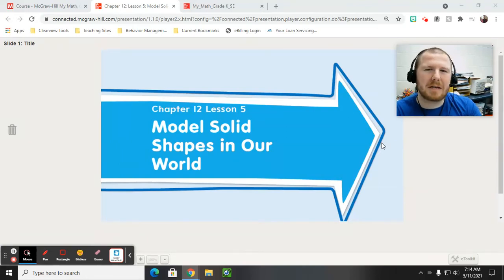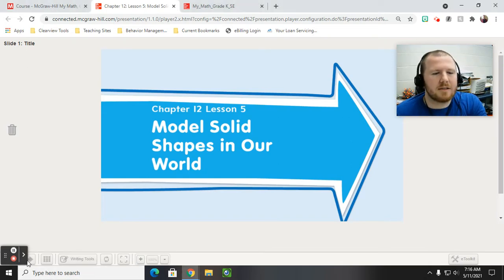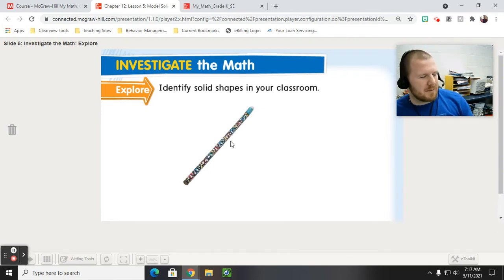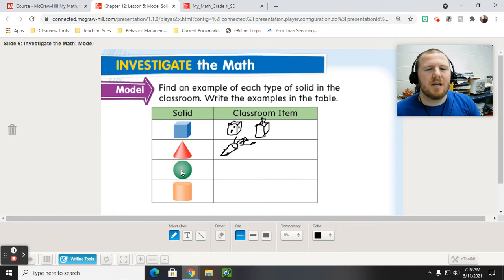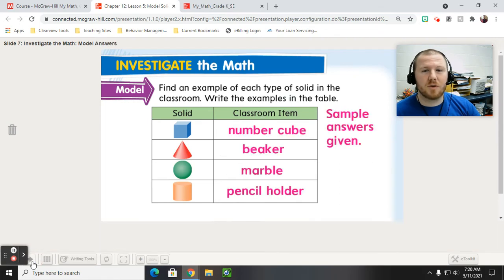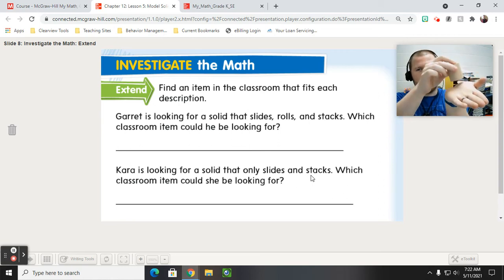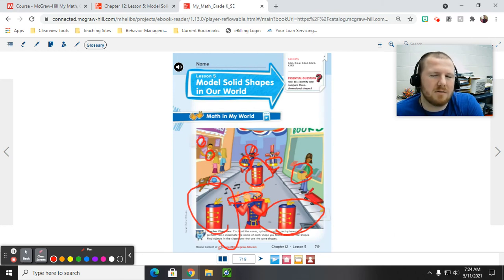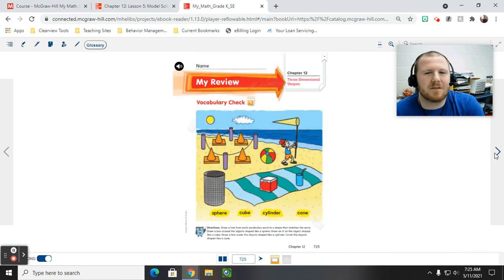Mr. Holland's My Math Chapter 12 Lesson 5 (Model Solid Shapes in our World)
In this lesson, we learn to observe where in the world we would find solid (3D) shapes! An ice cream cone, a ball, a box, a can, and so much more!